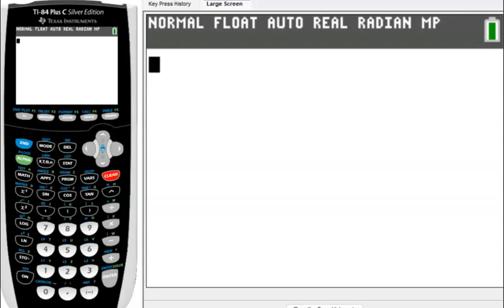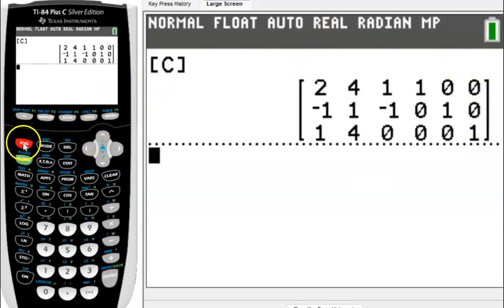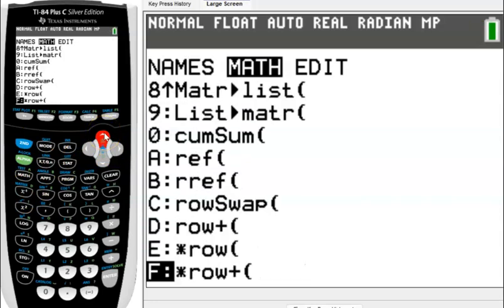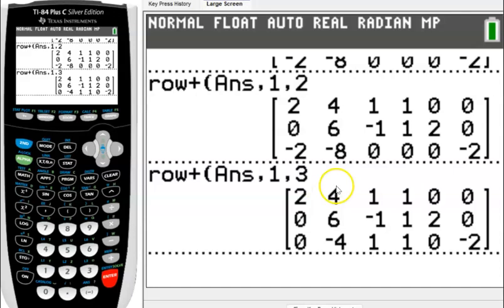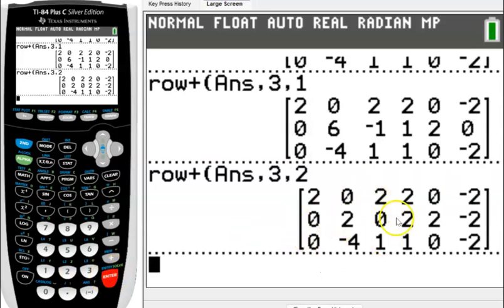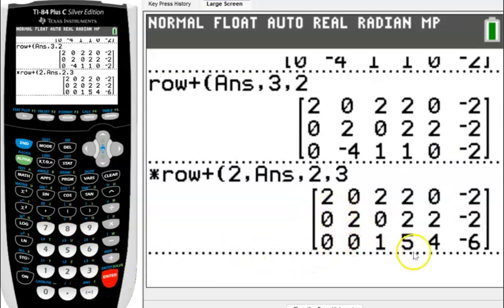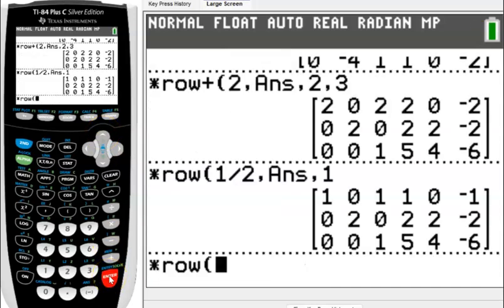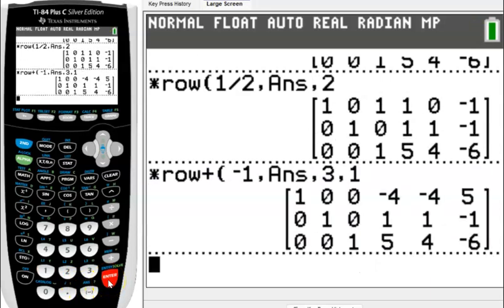Inverse of a 3x3 Matrix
Inverse of a 3x3 Matrix with Row Operations